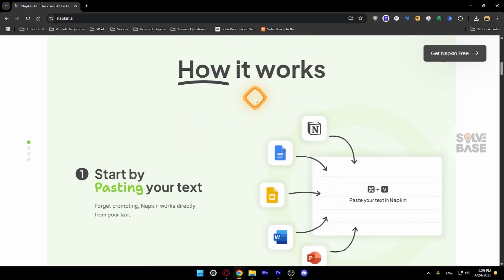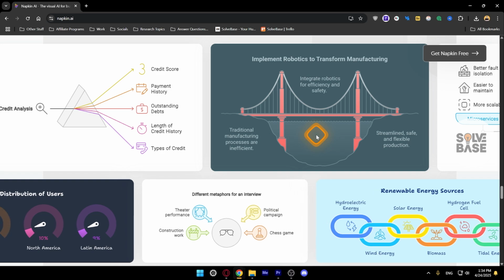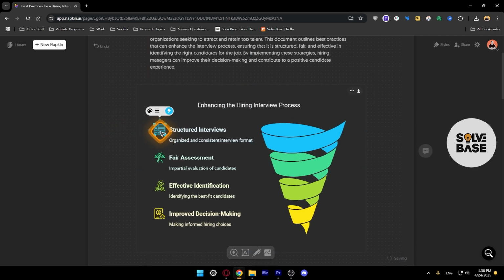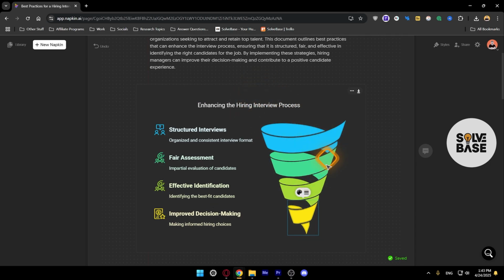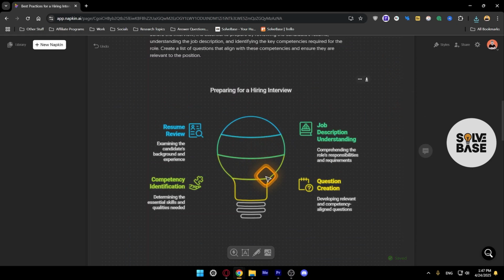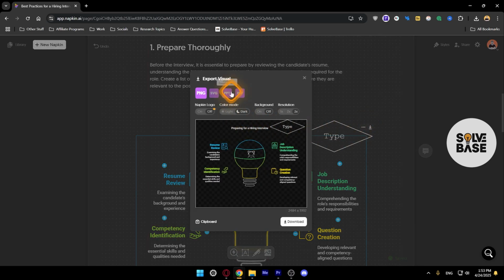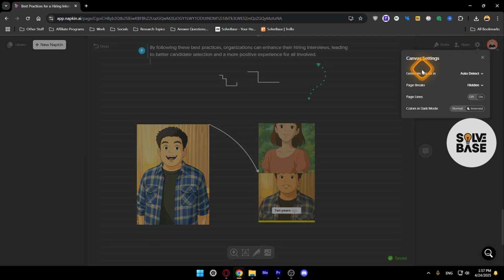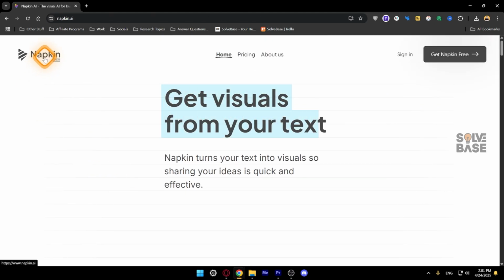Napkin AI Tutorial For Beginners (2026)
Today, you'll learn: How To Turn Text into Visuals with AI. It's a Napkin AI Tutorial & Review.

This tool is currently FREE to use at time of making this video!